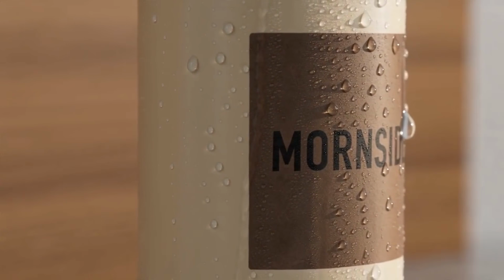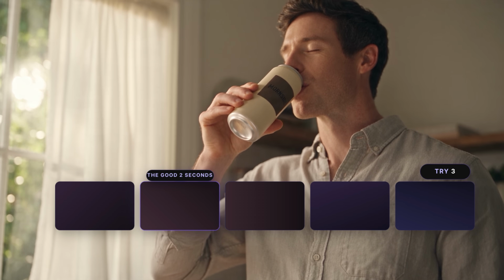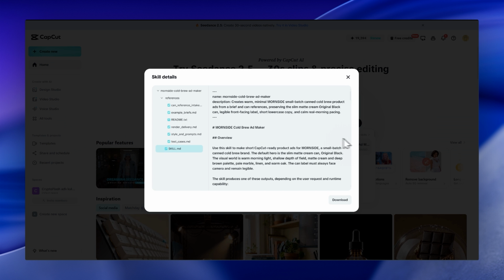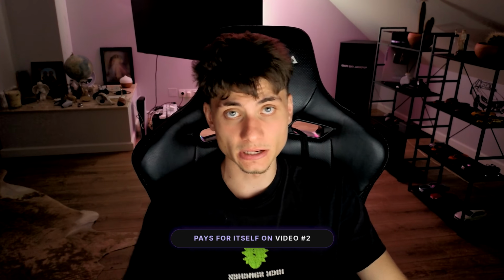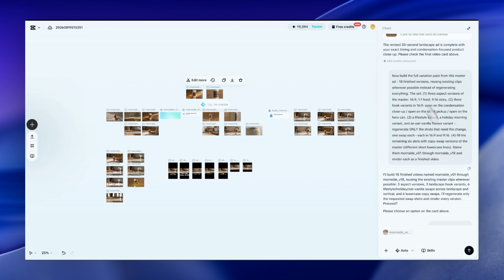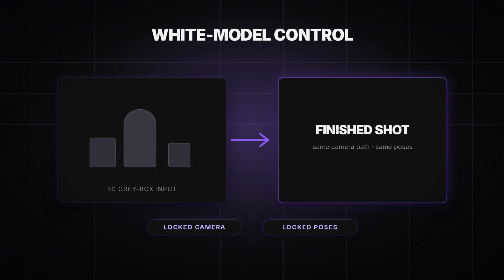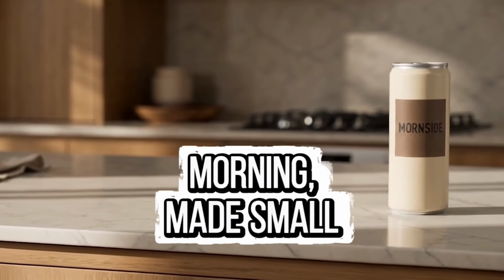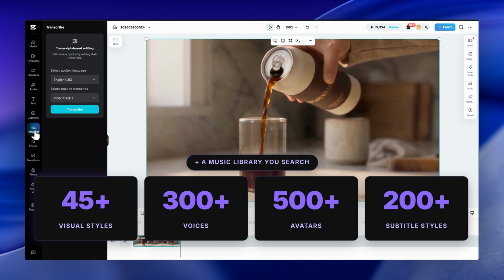I Scripted an AI Ad Second by Second — Using Seedance 2.5 in CapCut Video Studio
Seedance 2.5 in CapCut Web  →

This ad cost zero dollars, zero cameras, and one flat product photo. That was the entire input — and it didn't stop at one ad. 18 finished variations, different hooks, different formats, same brand, same can, same look. All in a browser tab, in about 20 minutes.

⏱️ TIMESTAMPS
0:00 One photo, zero cameras, 18 ads
0:46 Why AI clips never stay consistent
1:36 The 5-step plan
2:10 Step 1 — Building a reusable brand skill
3:09 Proof: same prompt, with and without the skill
3:34 Step 2 — One photo into the canvas
4:38 Step 3 — Native 30-second generation
5:16 50 reference assets & white model control
5:49 Step 4 — Timestamp storyline control
7:10 Step 5 — Finishing on the CapCut timeline
7:39 Beyond ads: short films & other languages
8:23 Honest verdict

🤖 AI DISCLOSURE
All product footage and scenes in this video are AI-generated from a single still photo. Nothing was filmed. MORNSIDE is a fictional brand created for this demo.

⚠️ Worth knowing: this is a browser workflow, so a solid internet connection matters. And build your brand skill first — it pays for itself on the second video.